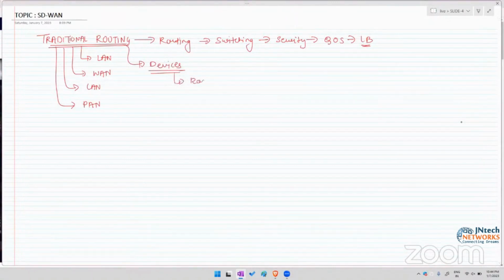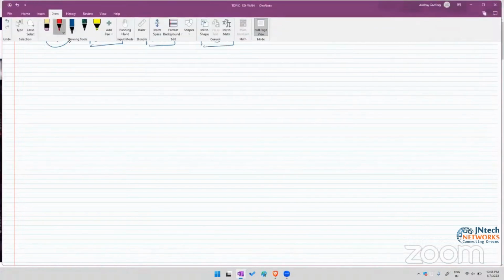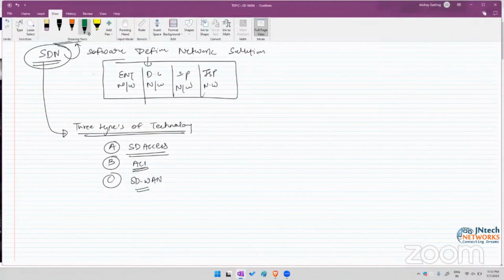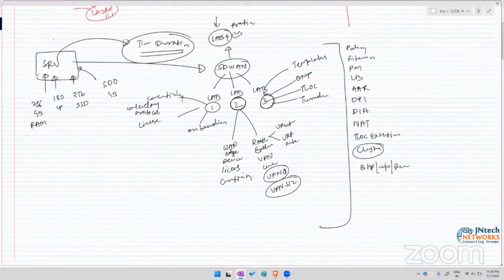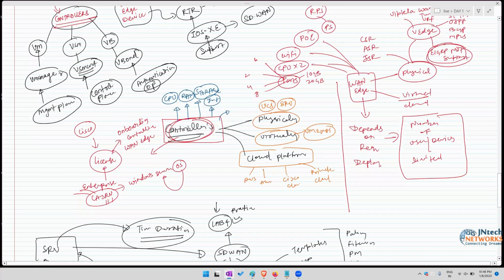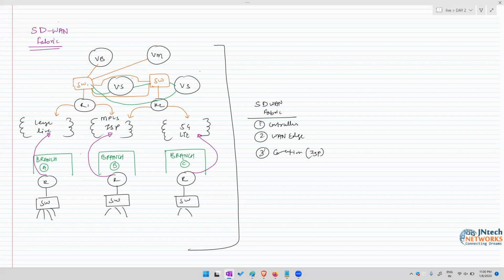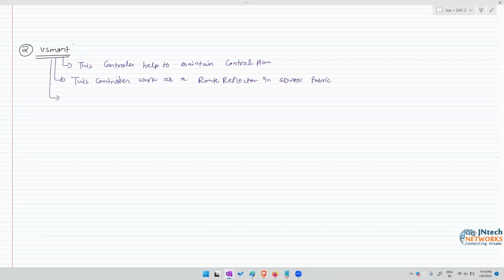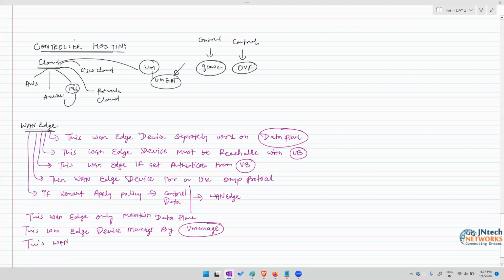What is SD-WAN? say GOODBYE to MPLS, DMVPN, iWAN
What is SDWAN
SDWAN TRAINING
sdwan viptela
How SDWAN works ?
Fundamentals of SD-WAN
why  SD-WAN
 SD-WAN explaination